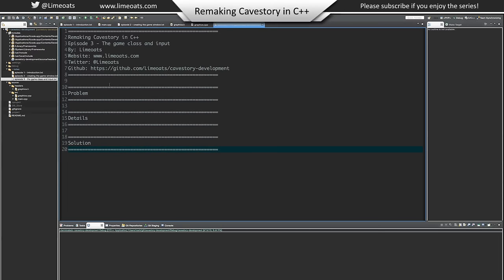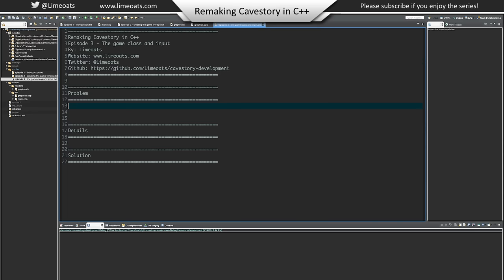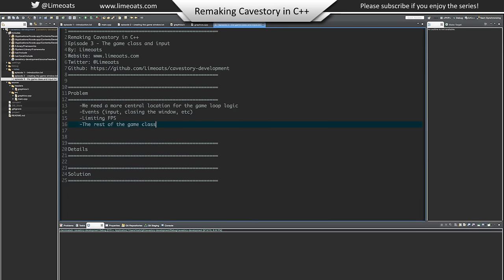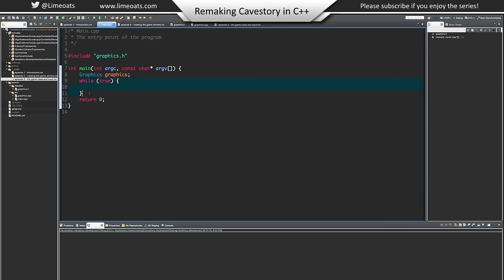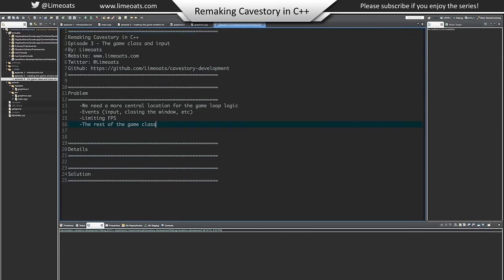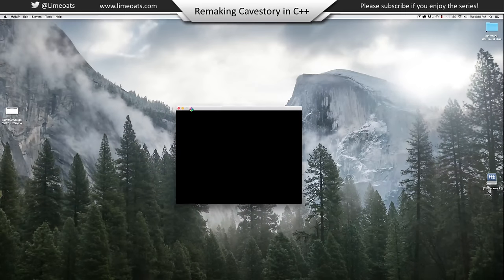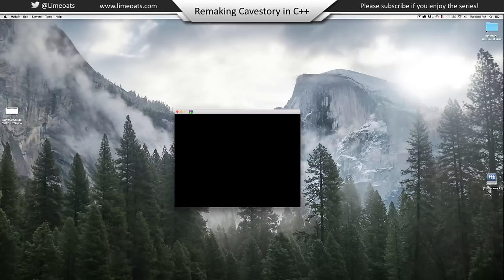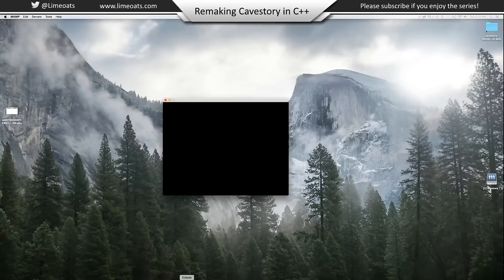Remaking Cavestory in C++ - Episode 3 - The game class and input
Learn how to make an action-adventure platformer in C++! We'll be using Cavestory as our example throughout this tutorial series.
In this episode, we will be creating the game class and the game loop. We'll also add an input class that keeps track of keyboard state. Limiting the FPS is also included.